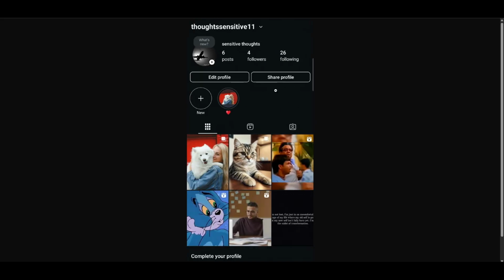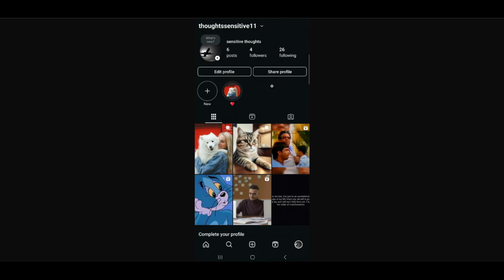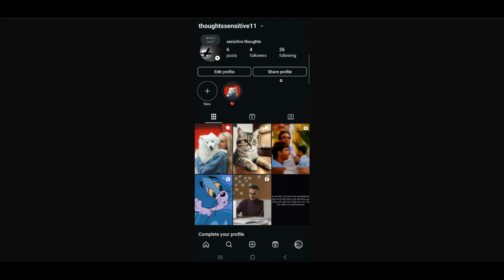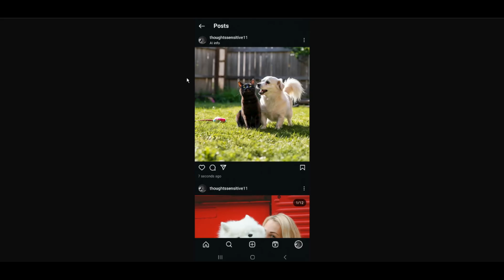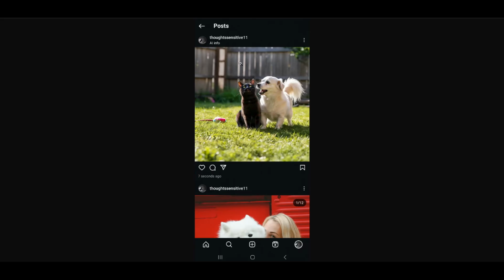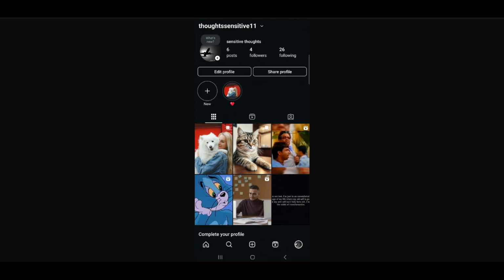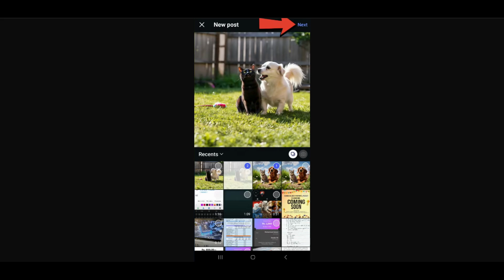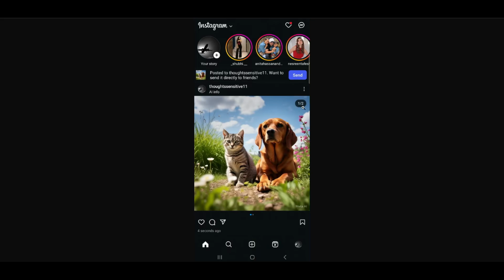How To Add A Picture After Posting On Instagram - 2026 (New Update)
How To Add A Picture After Posting On Instagram
In this video, you will learn How To Add A Picture After Posting On Instagram easily and quickly. We will guide you through step-by-step methods to edit your Instagram posts, update your photos, and enhance your profile even after publishing. By following these tips, you can make sure your posts always look perfect and engaging.